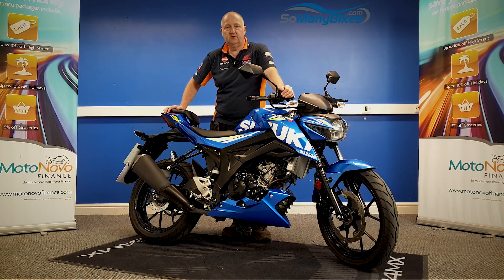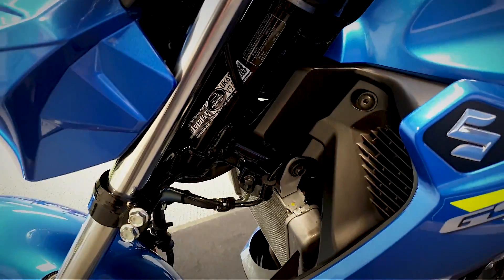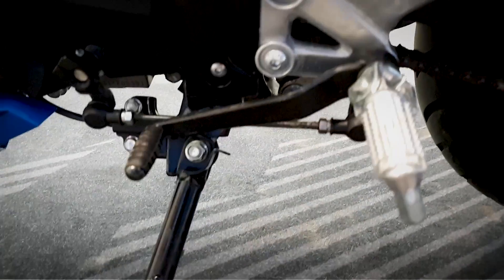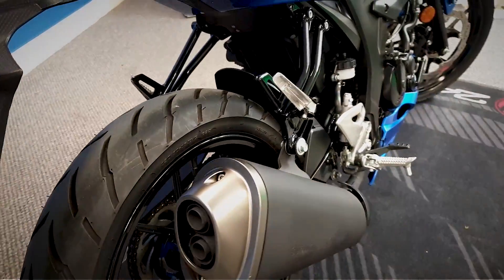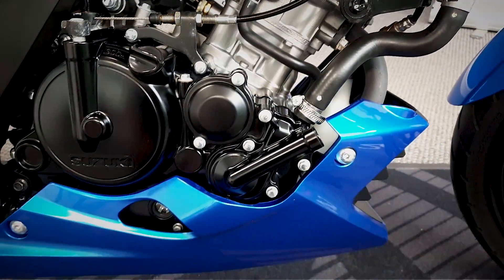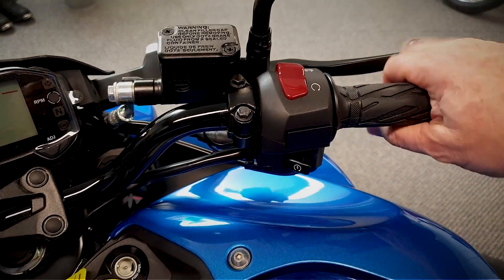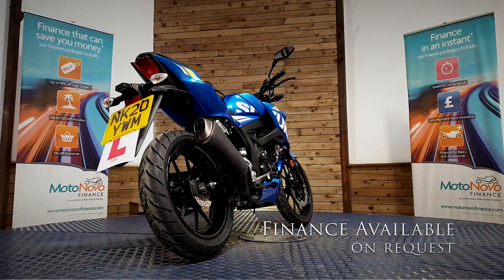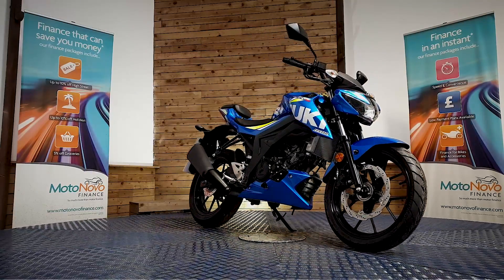Suzuki GSXr 125 walkround and startup | Motorcycles for Sale from SoManyBikes.com